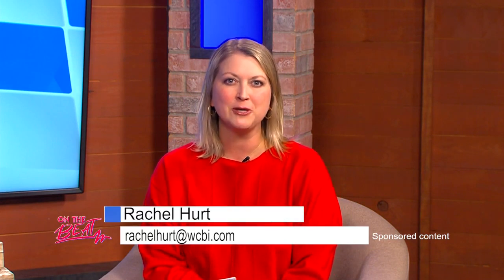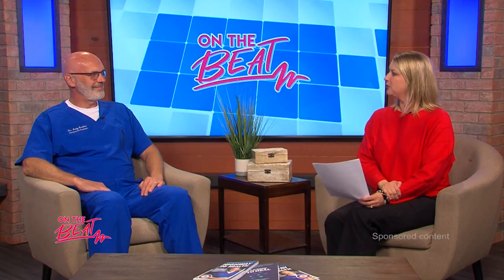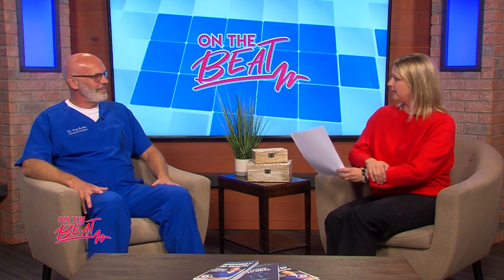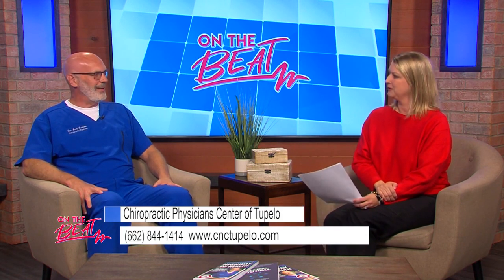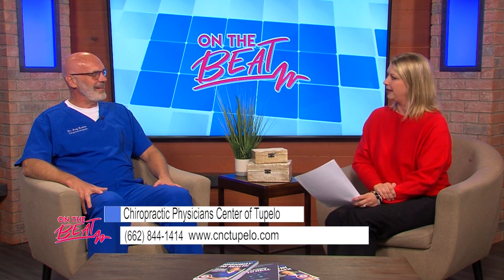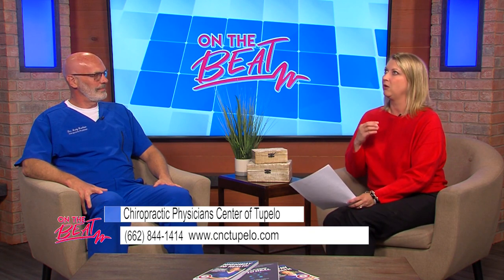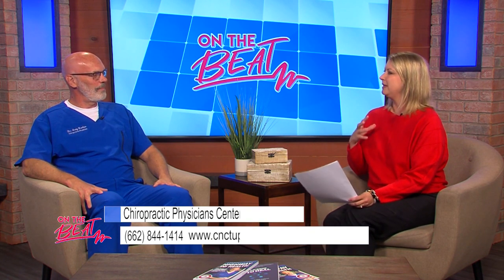On The Beat (Chiropractic Physicians Center Tupelo/Peripheral Neuropathy) - 02/08/23